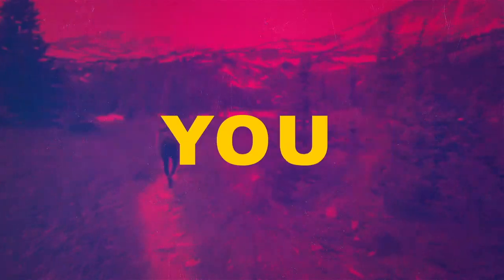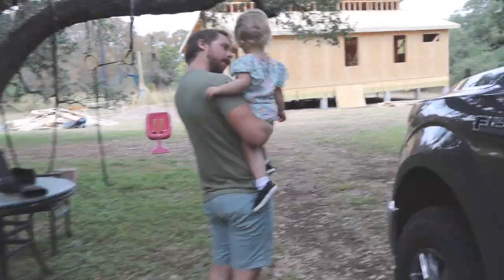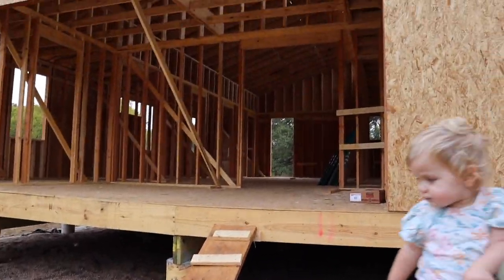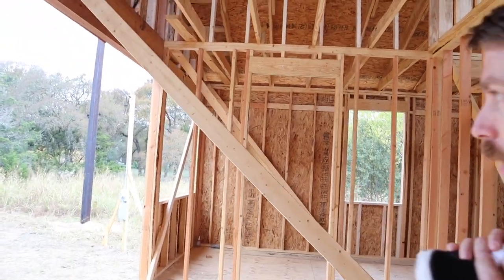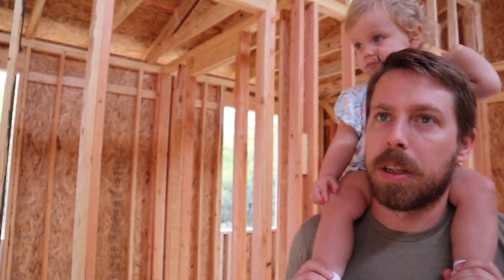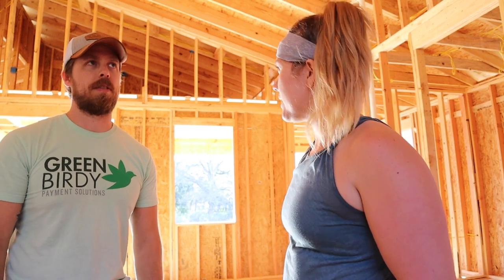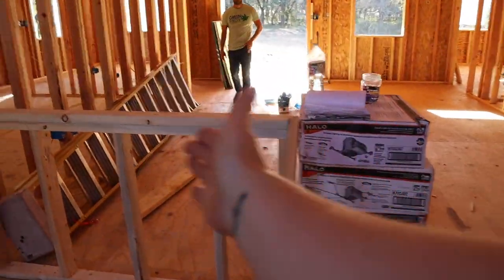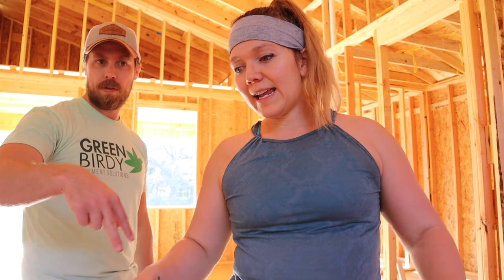SOMETHING’S MISSING... 🏠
Facebook.com/TheWanderingWyatts
Facebook.com/BlueBlairyFitness

:::WHAT WE DO FOR A LIVING:::
Blair's Business:
ONLINE COACHING - CUSTOM WORKOUT PROGRAMS & HEALTH COACHING

Matt's Work:
greenbirdy.co